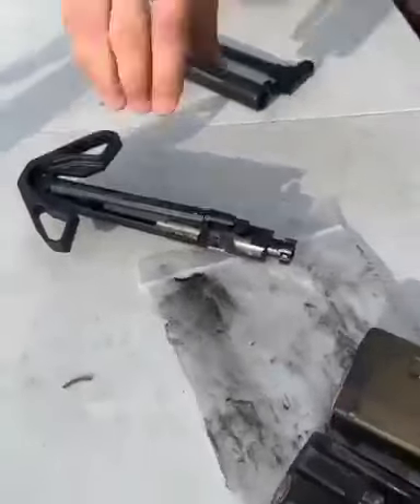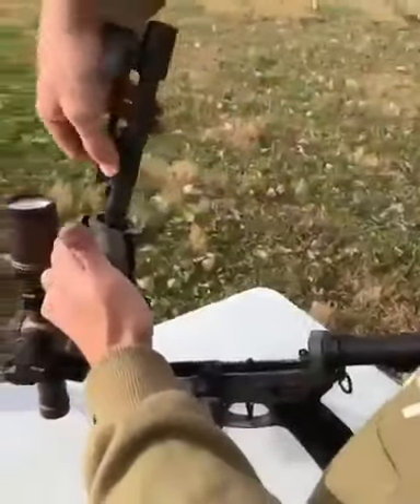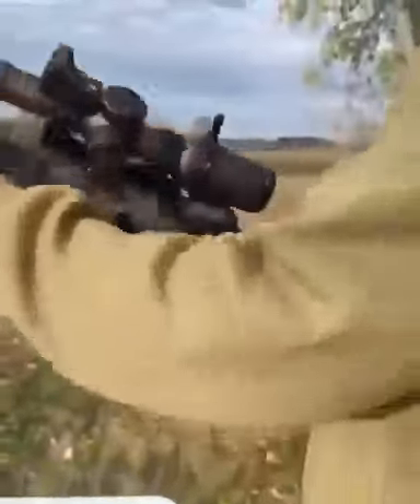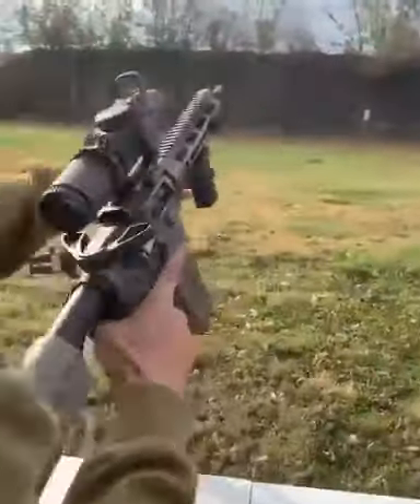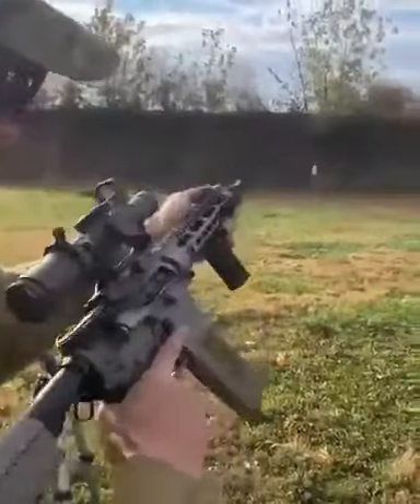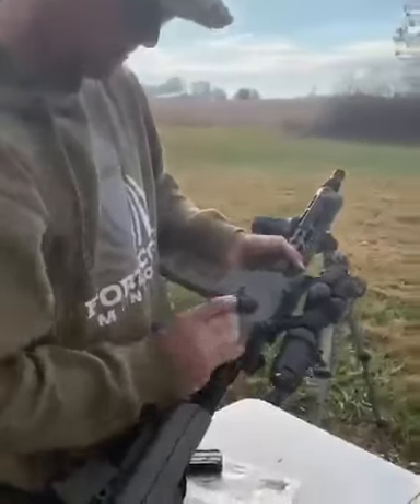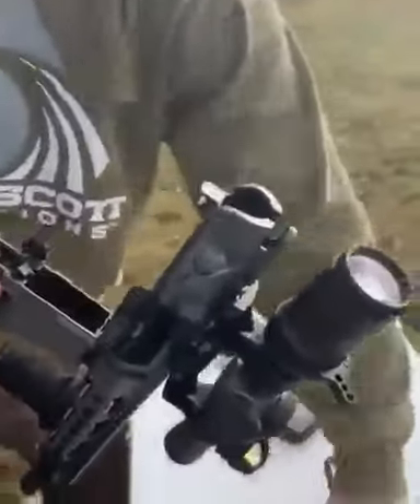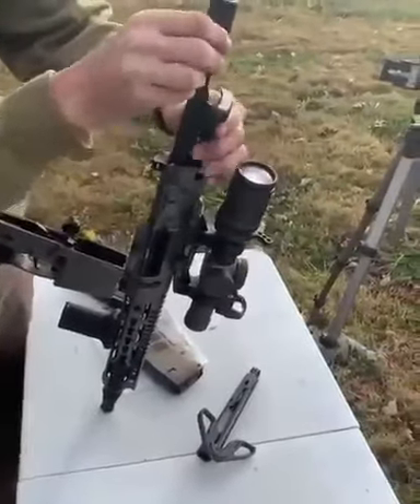Military Machine military figheterjet aircraft aviation 156